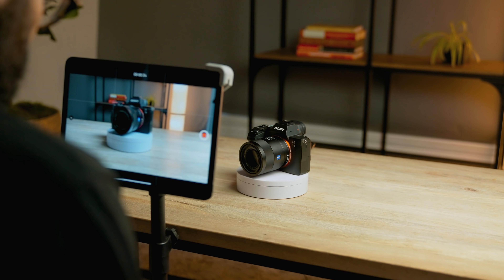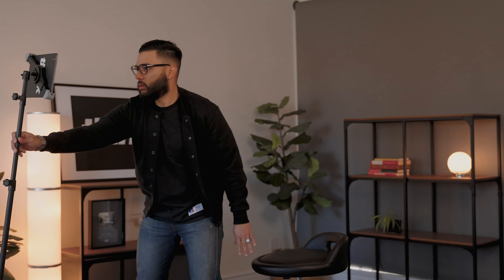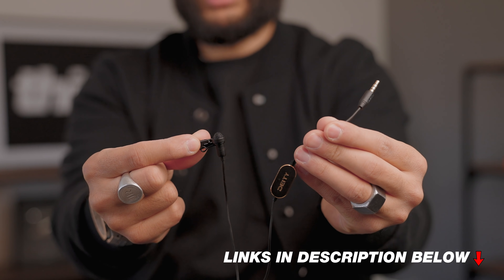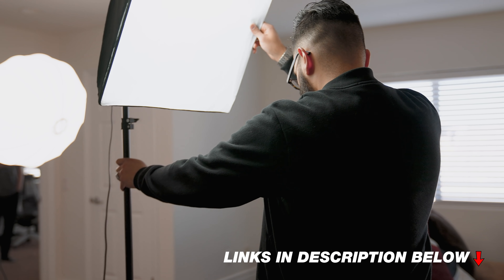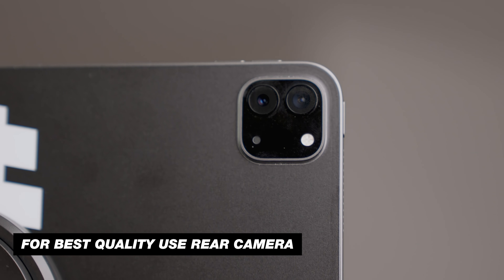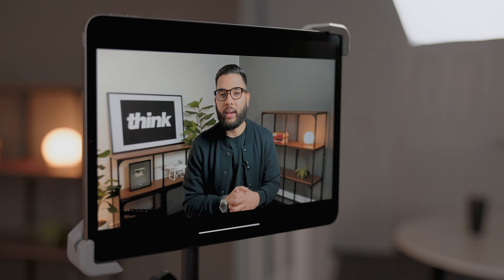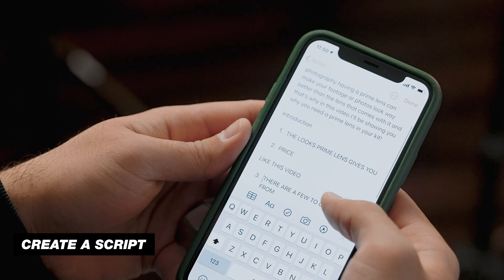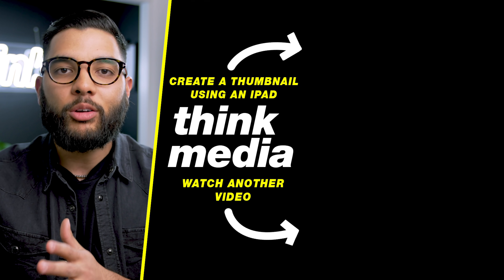How to Make YouTube Videos on Your iPad (Beginners Tutorial)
Learn how to make a YouTube video with your iPad! This series covers how to film, edit and upload a YouTube video step-by-step. Watch the next video in this 4-part series

📒 Show Notes  📒

📱📱 How to Make YouTube Videos on Your iPad Series 📱📱

2️⃣ 2020 Apple iPad Pro (11-inch, Wi-Fi, 512GB)

3️⃣ My Favorite iPad YouTube Gear
iPad Tripod Stand ➡️
Deity V.Lav Microphone ➡️
iPad Dongle ➡️
Softbox Light ➡️
Rotating Display Stand ➡️

Timecodes
0:00 How to Make YouTube Videos on Your iPad
0:35 1. Find Your Shot
1:18 2. Gear & Setup
4:20 3. Take a Test Shot
4:54 4. Shoot Your Video

QUESTION — What is your YouTube channel about? Post in comments section of this video!

About:
How do you make a youtube video? In this series you'll learn how to edit videos for youtube and how to make a good youtube video with an iPad. This video covers How to Make YouTube Videos on Your iPad and advice for filming with an iPad.  This youtube tutorial for beginners will help you learn how to create videos and youtube content with your iPad.